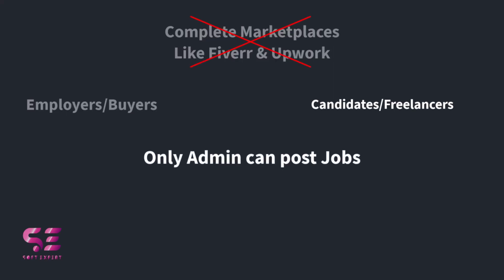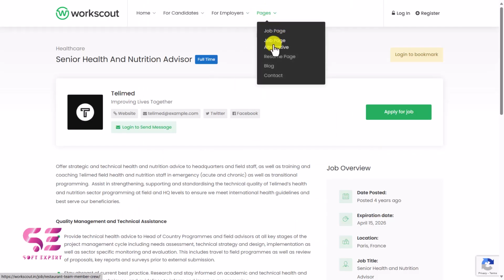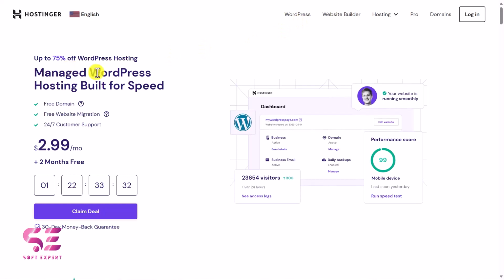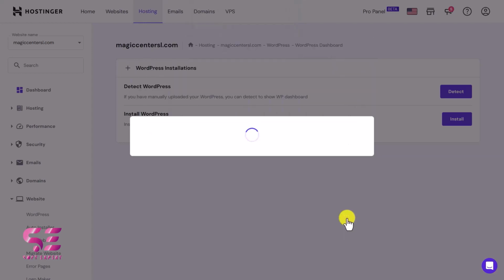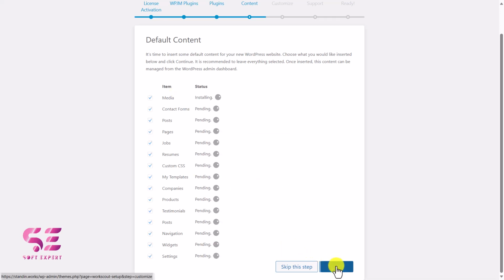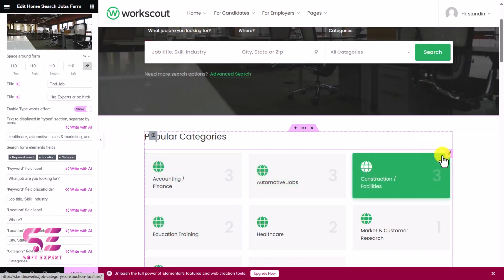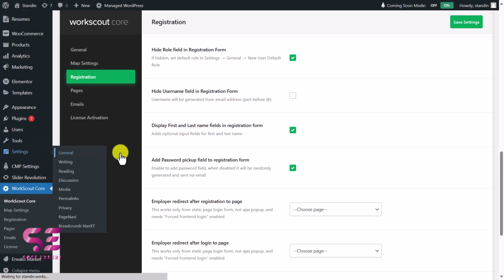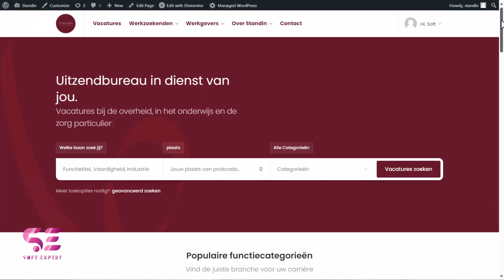How to create a Job Listing Website in WordPress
Let’s see how to create a job listing WordPress website using Elementor where only admin can post jobs and candidates can apply for the jobs.

🕘Timestamps:
0:00 Job Listing WordPress Website
1:05 Website demo
3:49 Download Workscout theme
4:44 Domain & Hosting
7:35 Install WordPress on Hostinger
8:49 Workscout theme setup
11:45 Customize website
12:35 Edit with Elementor
14:17 Workscout theme options
15:32 Most important
17:15 Job listing